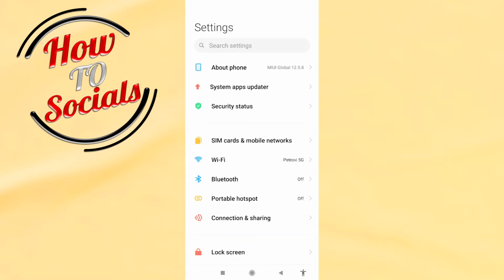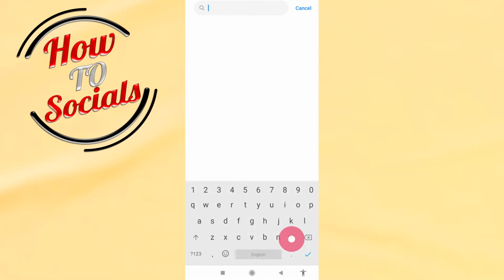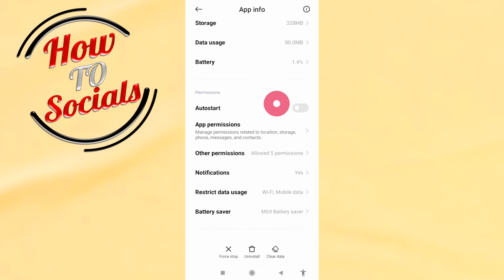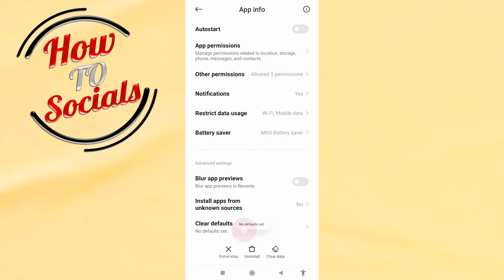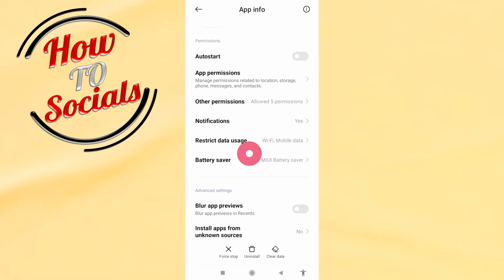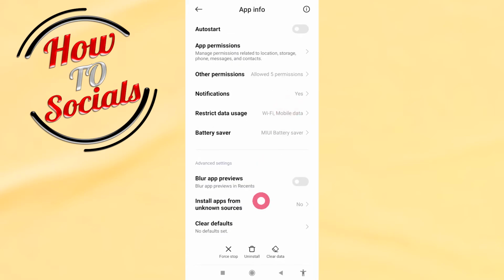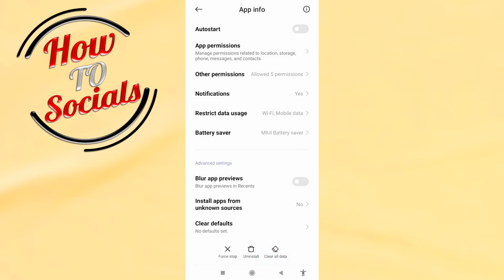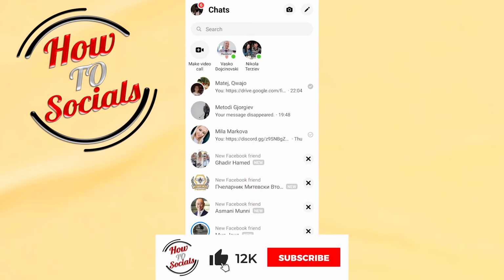Messenger Something went wrong (Please Try Again!)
This video will show you messenger something went wrong please try again.